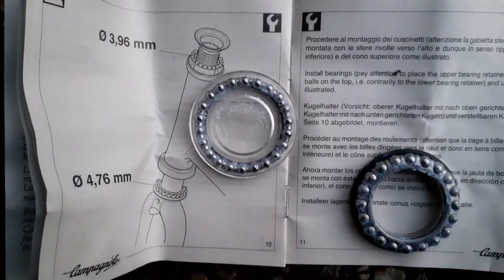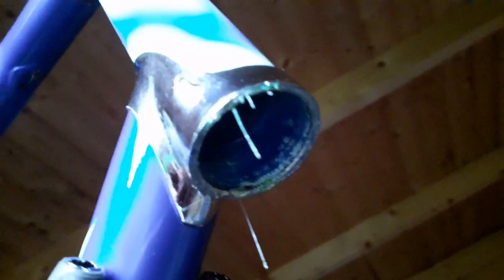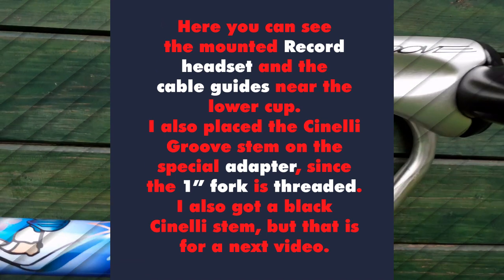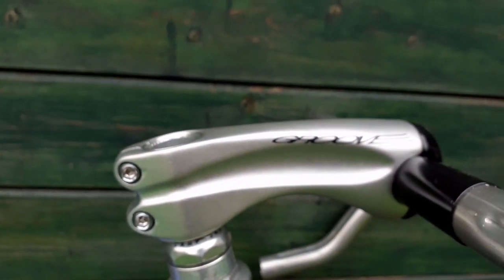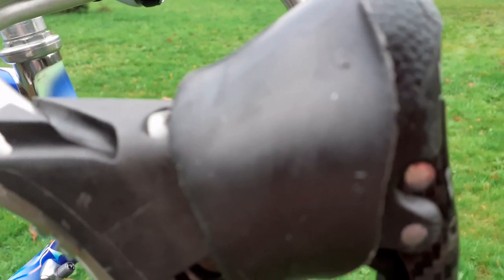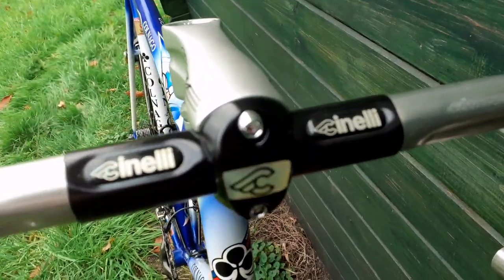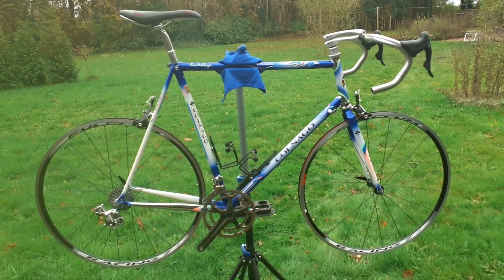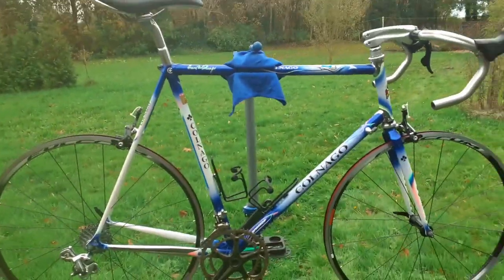Colnago Art Decor Competition Rebuild - Part 7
This is part 7 of the Colnago Art Decor Competition rebuild.

In this video you can see the headset press and the special grease that you can use for many different metal parts, like bearings.
The Precisa fork is made of steel, but i used an aluminium adapter, which i also greased, to prevent both metals from 'melting' together.

On the Ahead adapter i mounted a Cinelli Groove stem and a sweet Cinelli bar. The stem will be replaced by a black one soon.
I also mounted the brilliant Campagnolo Record carbon shifters and placed the Fulcum 7 rims.

In the next video the bike should become complete, it only needs the chain, tyres and cable set.

Enjoy and watch my channel for upcoming video's.

Colnago Campagnolo Chorus Vintage Bike Art Decor Competition Bici Racing Bike Rennrad Racefiets Steel Is Real neo retro carbon Record Retro Rabobank Cinelli Deda Schwalbe Durano Plus Ferrari Novus Selle Italia